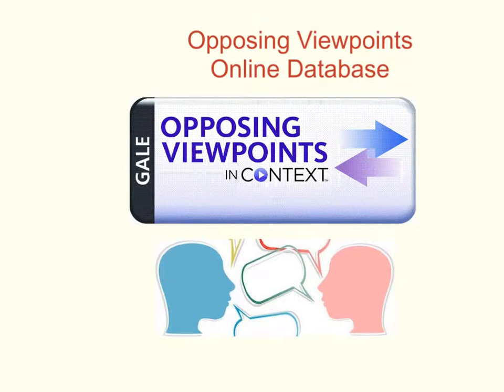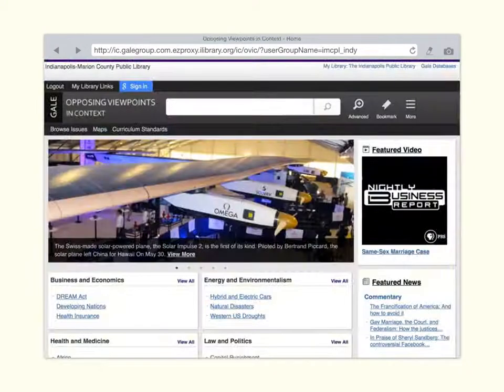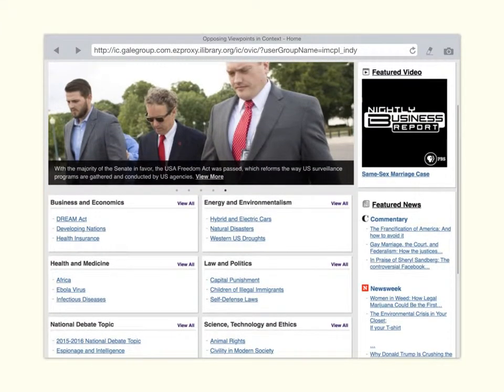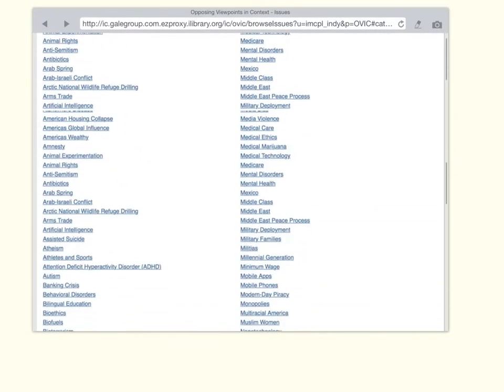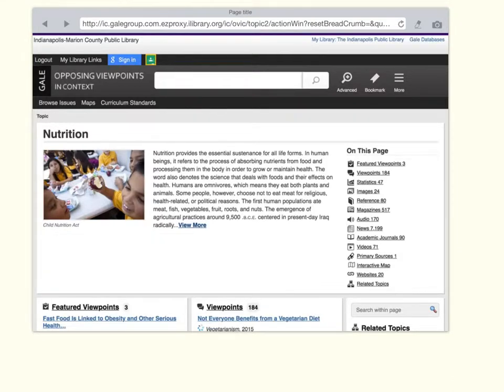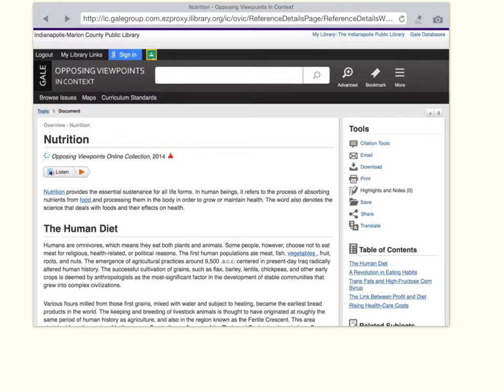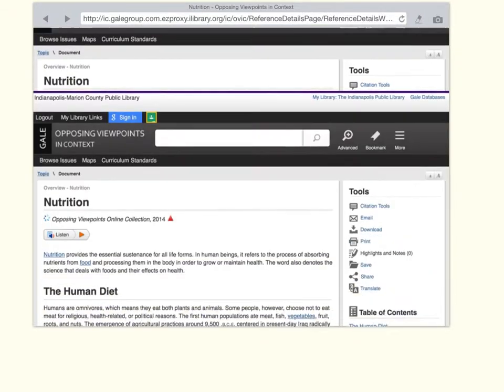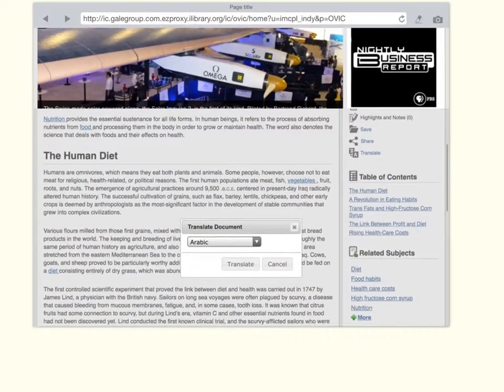opposing viewpoint 2.2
This is a tutorial for the online database called Opposing Viewpoints which is housed In Marion County, Indiana, public library patrons have free access to this online database with their library card.